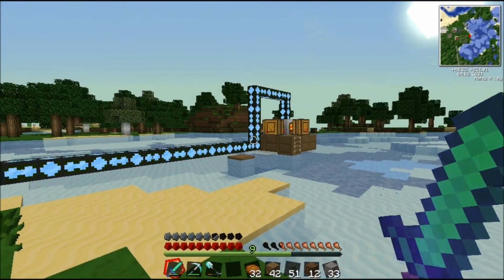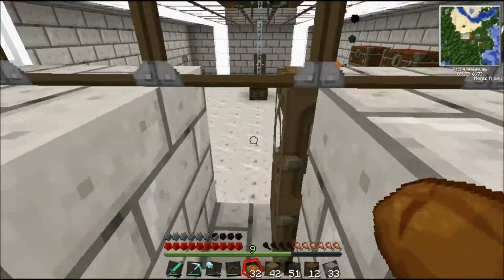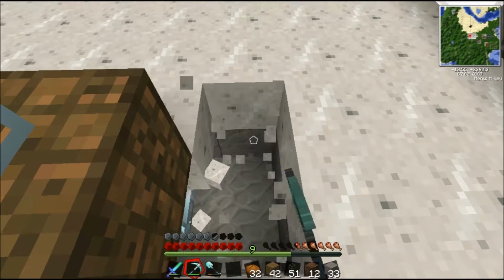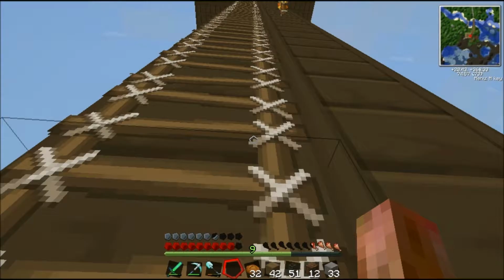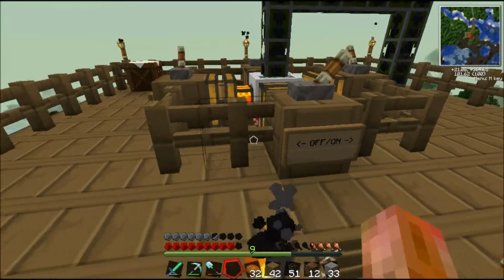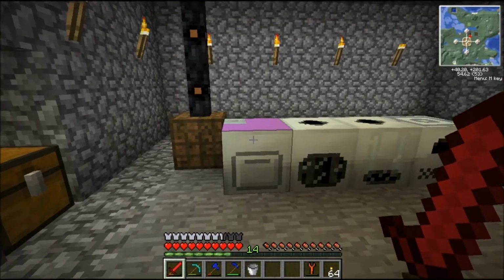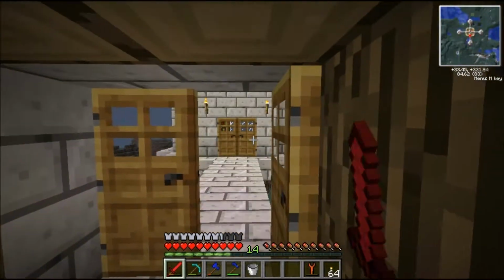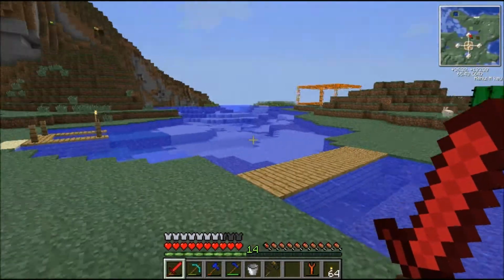Jessie and Jesus play Technic Pack - Leather and Whips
We jump on the tekkit bandwagon and get totaly addicted in the process.
Jessie and Jesus give you guys a tour of their single player worlds so far.
We will try to be better with upload times! - your feedback motivates us!

Like for a possible Tekkit series!